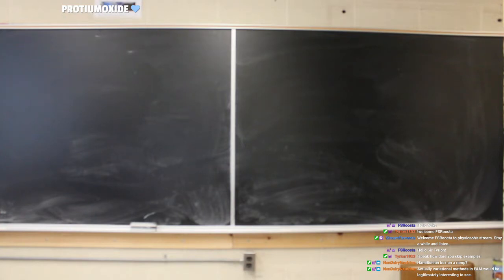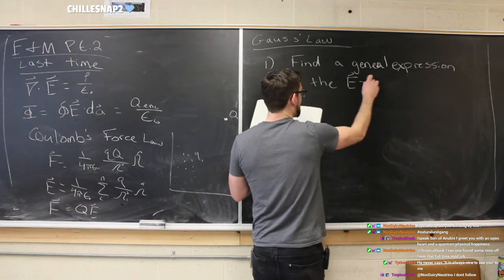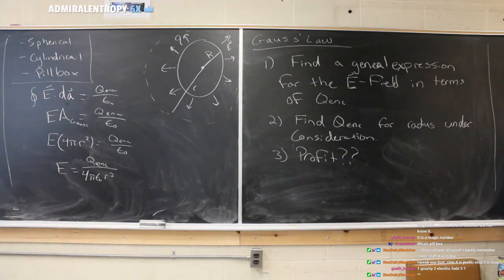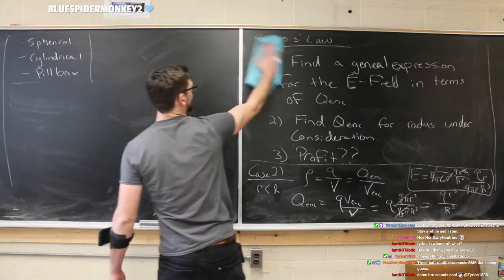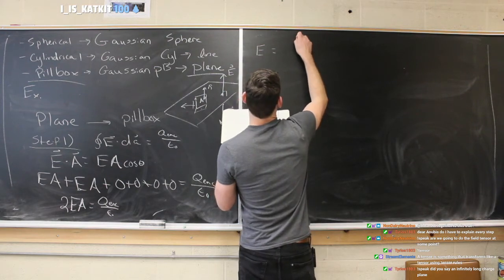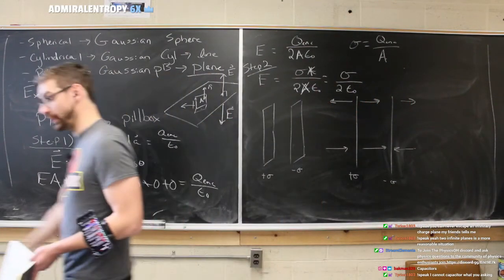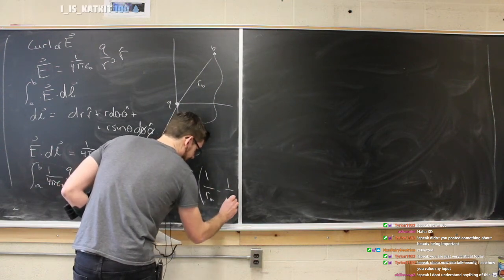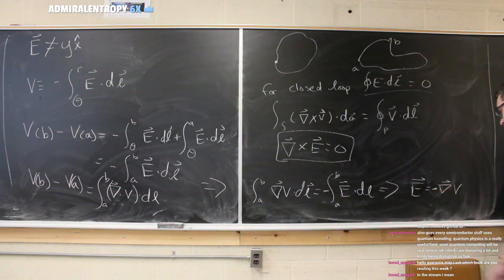Gauss's Law; Electricity and Magnetism Pt. 2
In this episode we go over Gauss's Law and do some examples using a general prescription to solve Gauss's Law problems. After that we examine how Electric fields change by evaluating the Curl in Electrostatics. Then we use that result to show how electric Potential is solved so nicely.

This series takes place on my twitch channel every Wednesday. If you have any questions or would like to be there to interact with me live feel free to drop a follow or hop into discord.